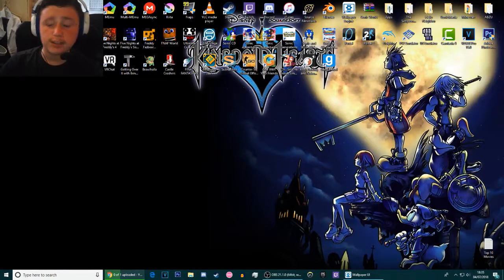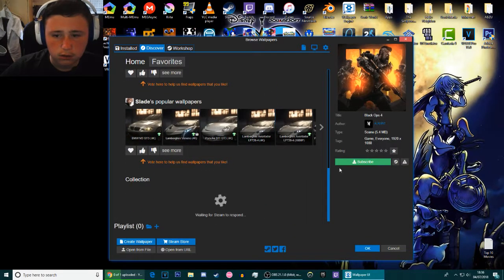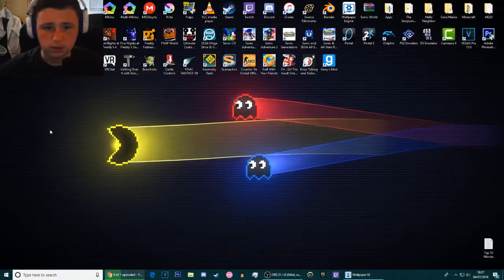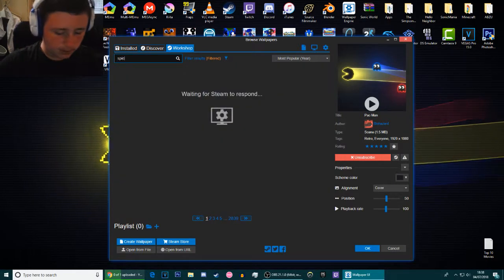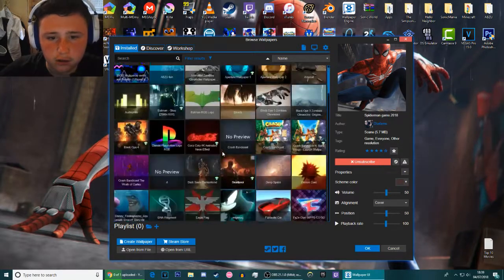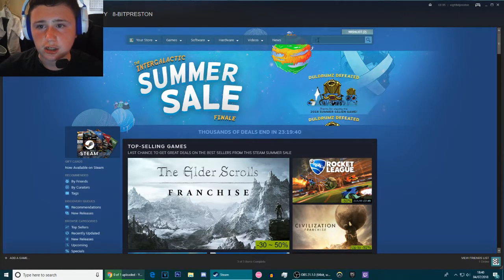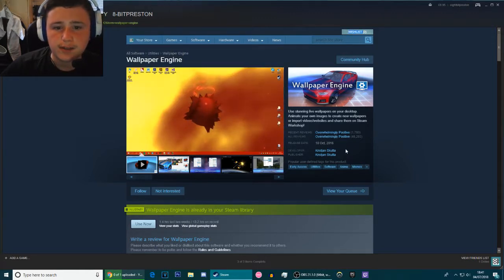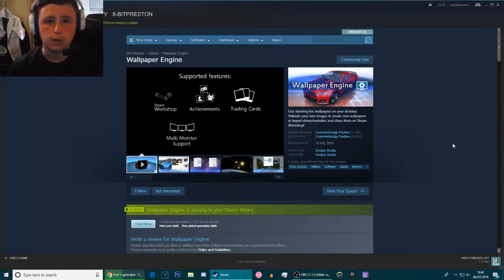How to use Wallpaper Engine